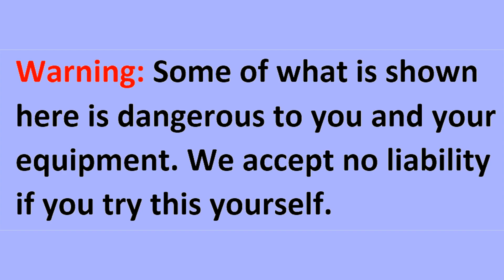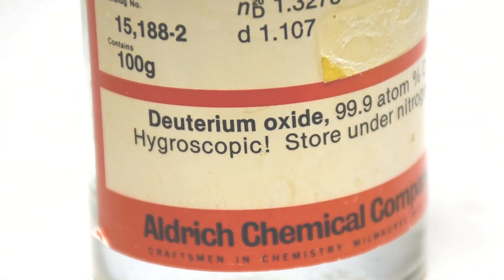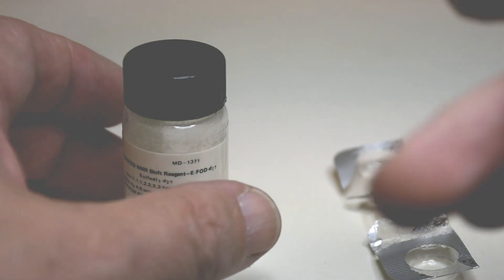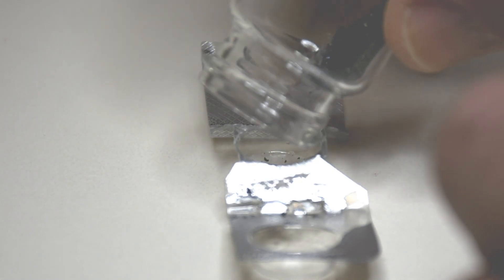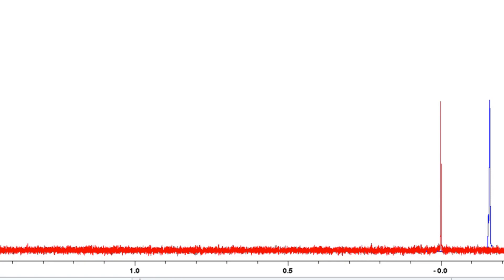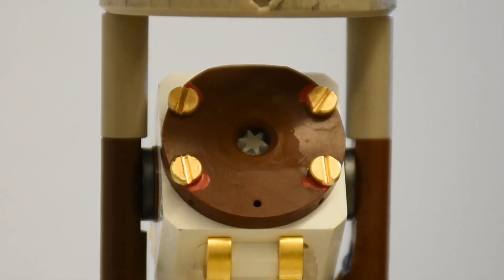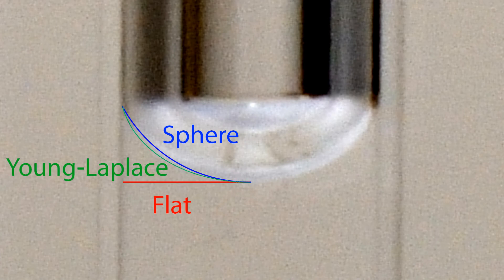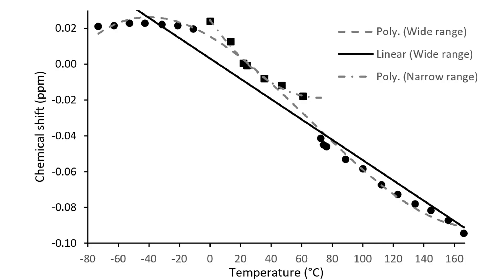NMR Measurement of Magnetic Susceptibility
Magnetic susceptibility is measured more accurately by NMR than ever before.
For further details see R. E. Hoffman, J. Magn. Reson. in press